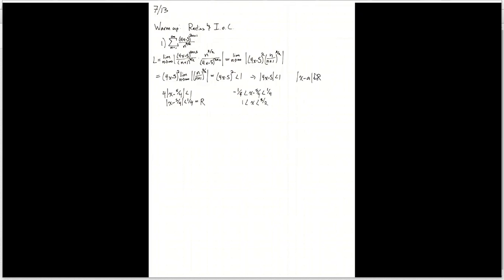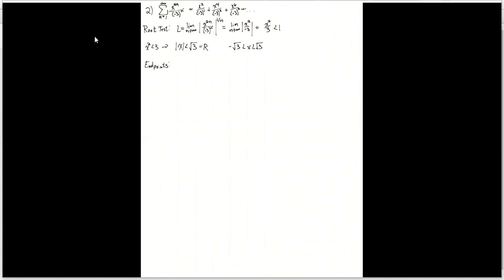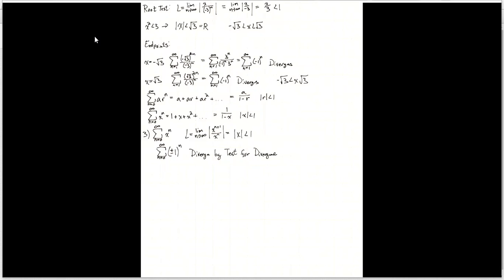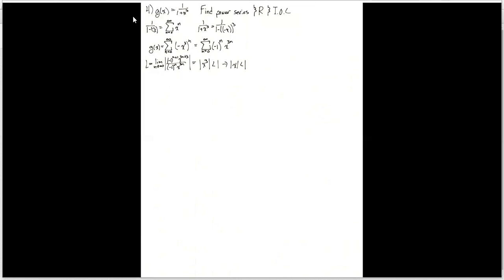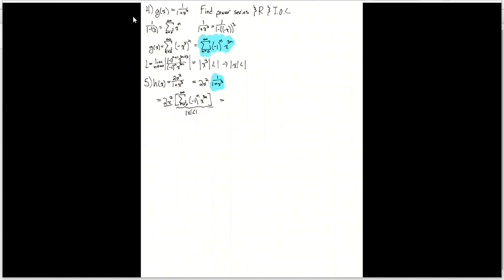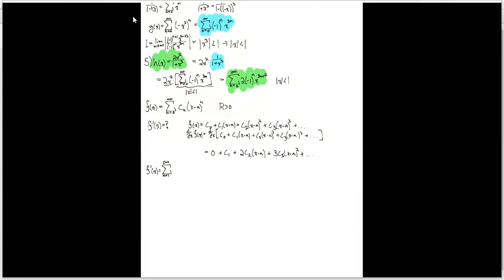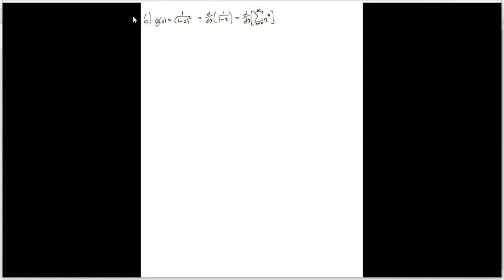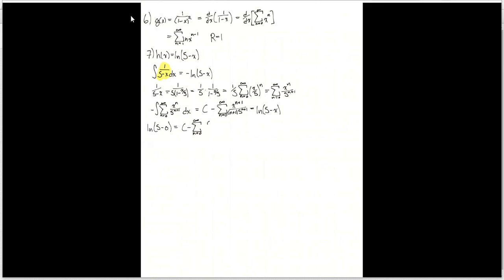Calc 2 Rec July 13